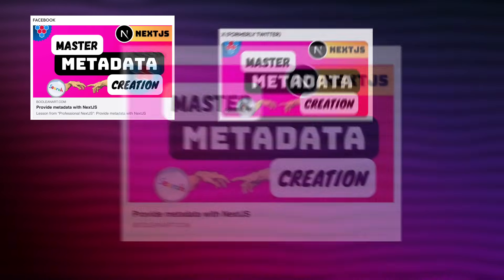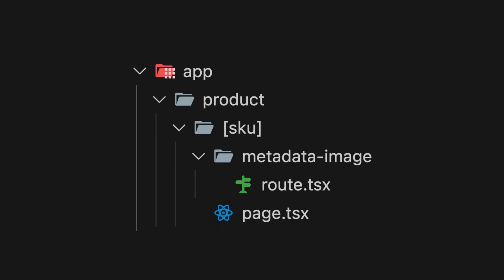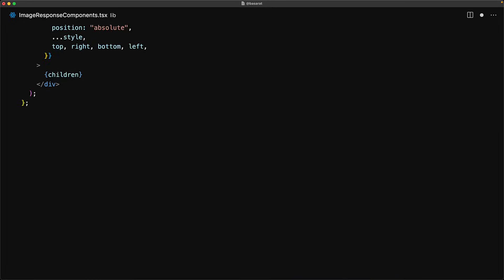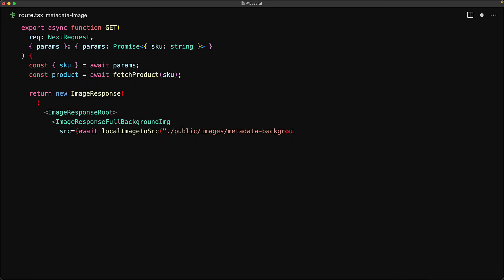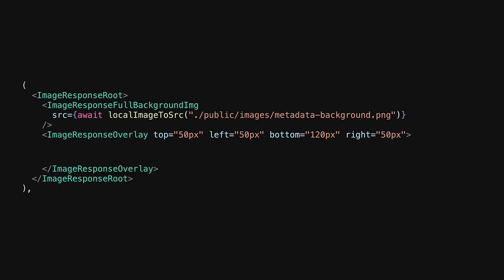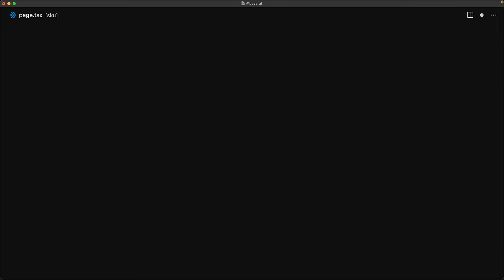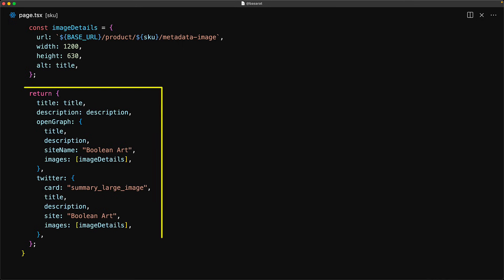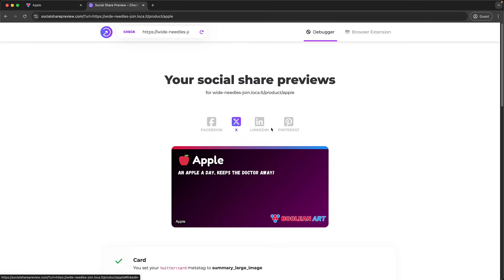Create Social Media Previews with NextJS 🚀